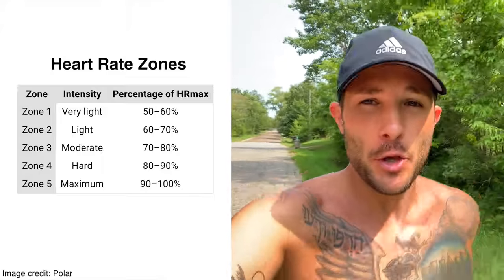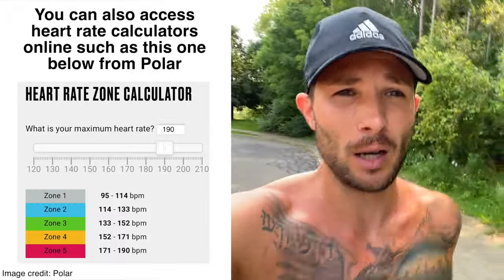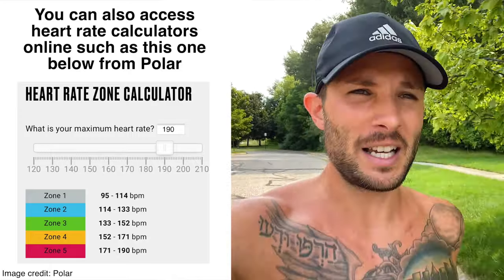Heart Rate Training Explained | How HR Zone Training Can Make You A Better Runner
Heart rate training can be confusing. How do you figure out what your heart rate is? How do you apply that to the different heart rate zones? Do you run each zone differently? How do you track your heart rate during a run? These are all questions I answer in this video to so you can use zone training to help yourself become a better runner. - Joshua Hubbard

\\Running Gear I Use\\
My Favorite Running Shoes
My Other Fast Running Shoes
Long Distance Run Shoes
Favorite Running Shorts
Running Shirt

Sharing running, lifestyle, and plant-based nutrition tips to help you achieve your best self!